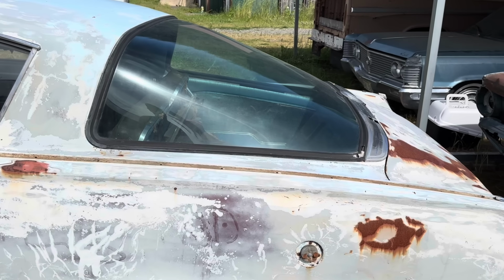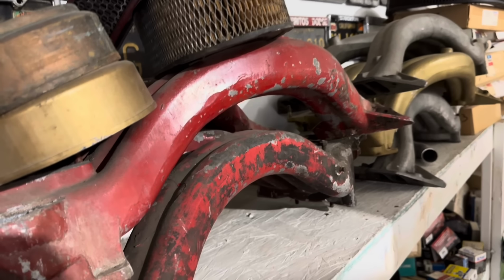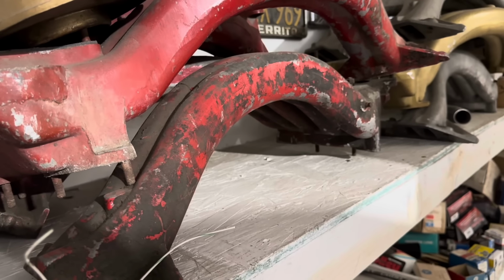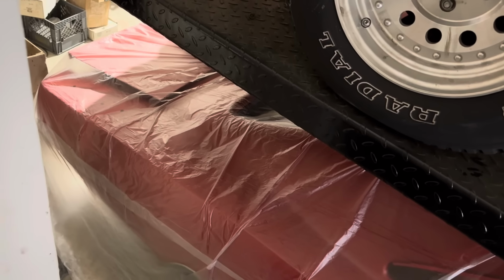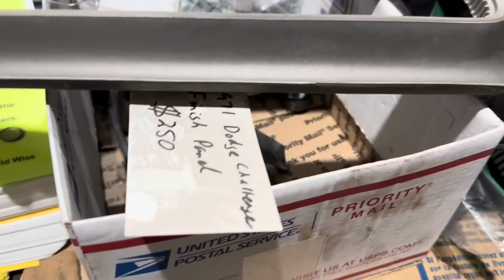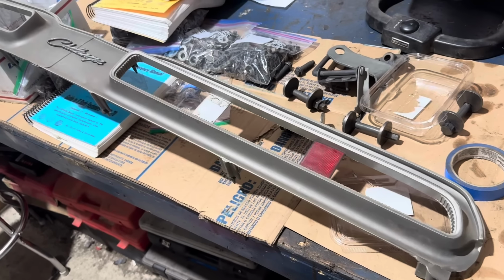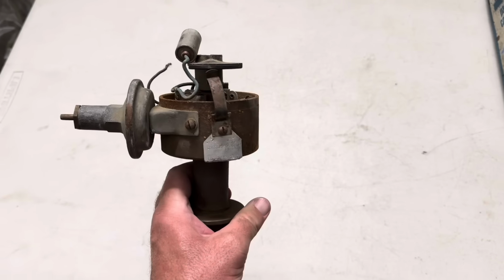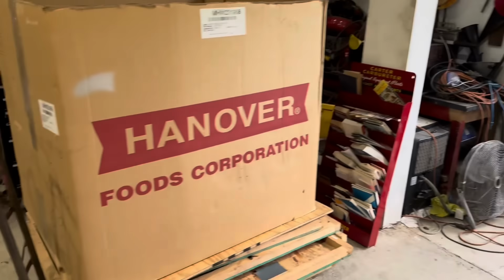The Top 5 Most OVERPRICED Mopar Parts You Find At A Swap Meet!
In this video we show you 5 of the most overpriced Mopar parts you will see at a swap meet.  Swap meets are our happy place, love shopping, finding deals, and finding rare parts so have a lot of experience with prices.  A lot of experience has shown us what at a swap meet is normally overpriced compared to what you see online.  Going to go a top 5 most underpriced parts tomorrow and hope you watch!

Covers the  426 Hemi intake, 1964-66 Plymouth Cuda rear windows, 1971 Dodge Challenger tail light panel, long ram intakes, and points distributors.